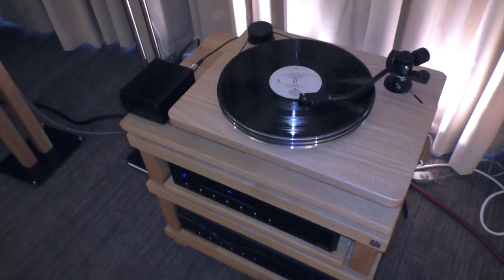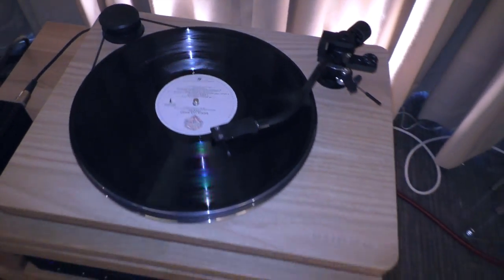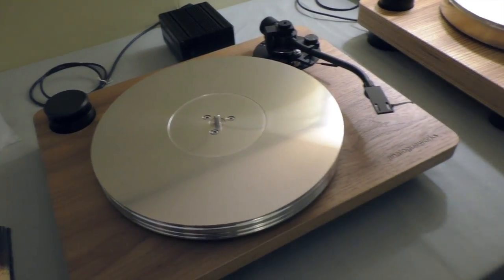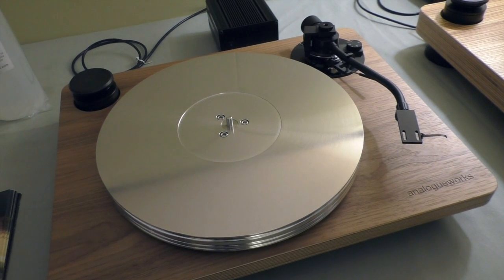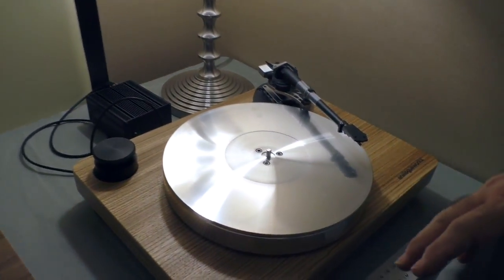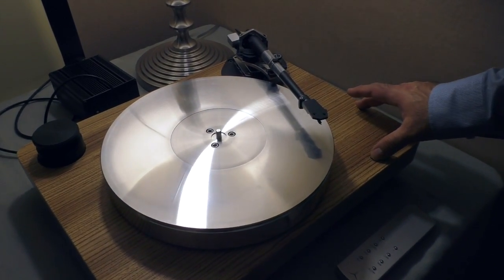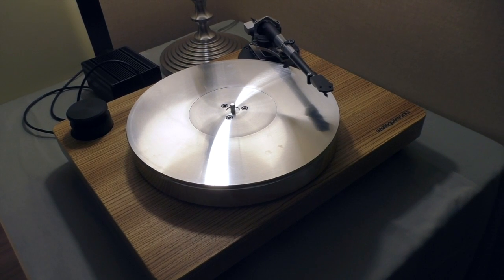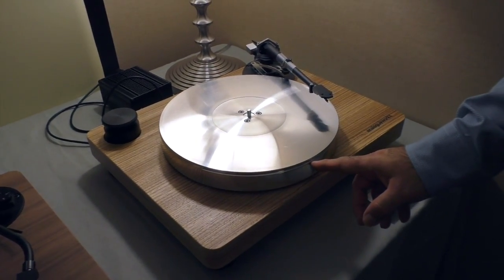Analogueworks—A New U K Based Turntable Manufacturer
Analogueworks is a new U.K. based turntable manufacturer. The importer, High Fidelity Services, says the company's founders formerly worked for the late Tom Fletcher, who started Nottingham Analogue.